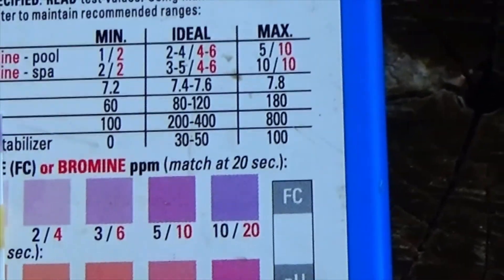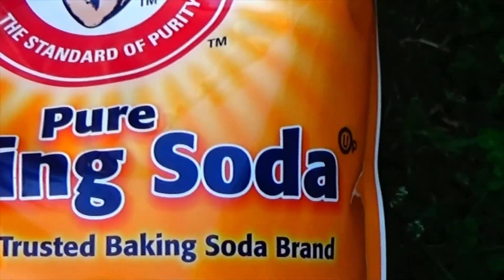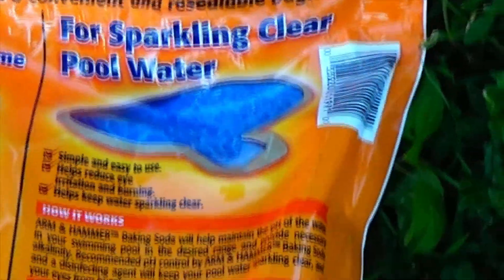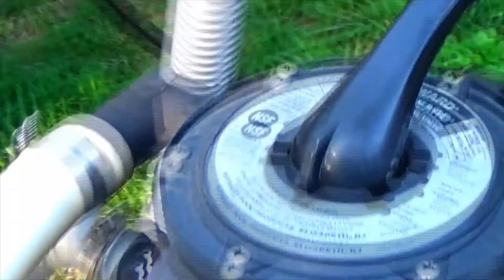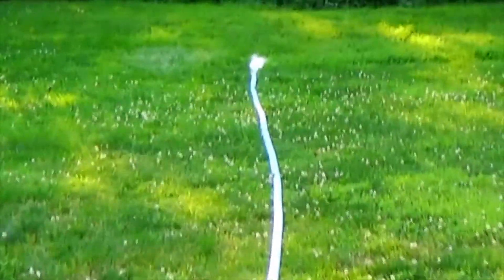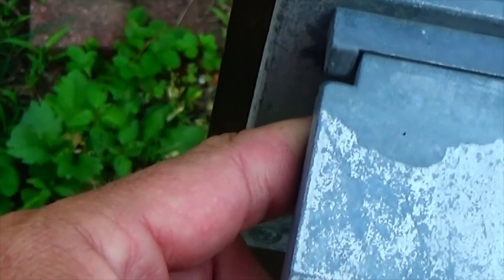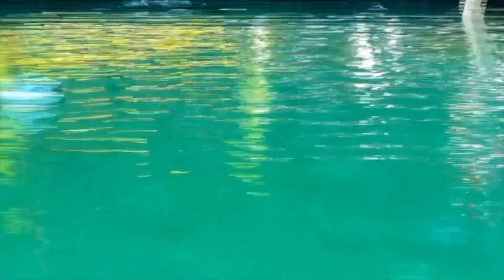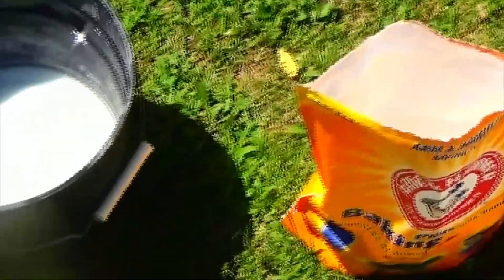How To Clean A Green Pool - What To Do ?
In this video I show how to clean green pool water to crystal clear over 4 days. How To Clean A Green Pool - What To Do/ green pool clean up/ how to clean green algae from pool/ how to clean green pool water/ how to clean green pool/ pool algae cleanup/ how to get rid of green algae swimming pool water/ low pool alkalinity/ how to clear and clean a green pool/ how to clean green pool water to crystal clear over 4 days/ ... The cause in my case was / low pool alkalinity/ pool alkalinity/ What to do? It's an easy fix.